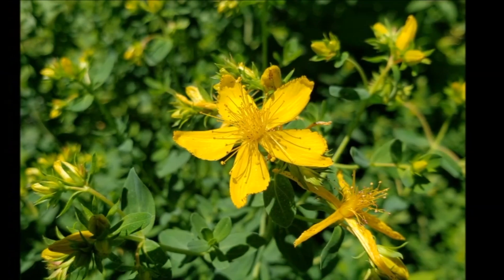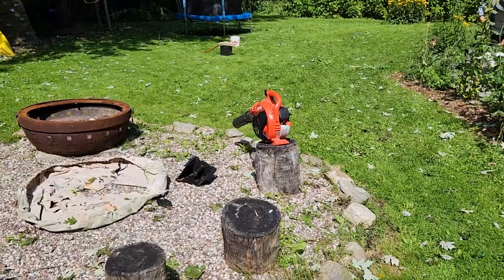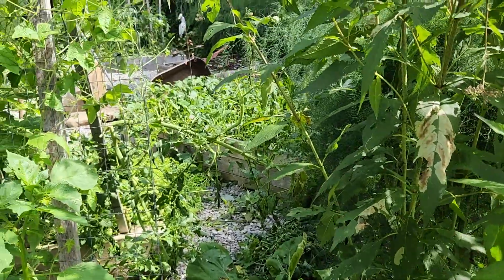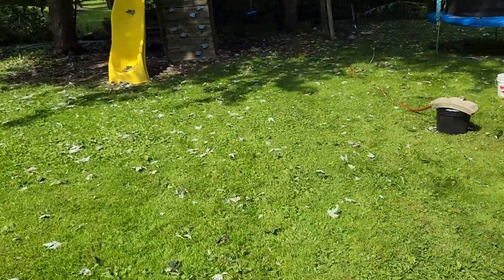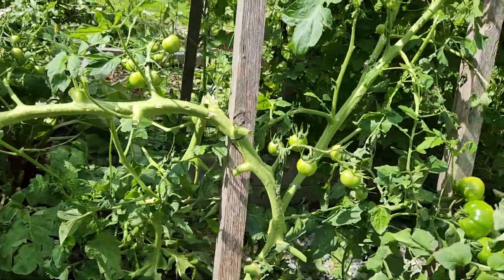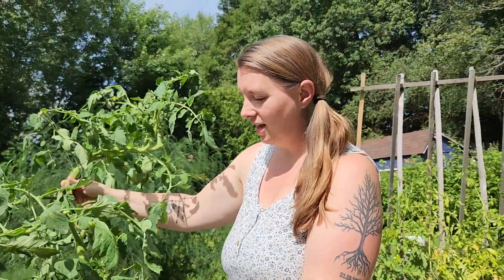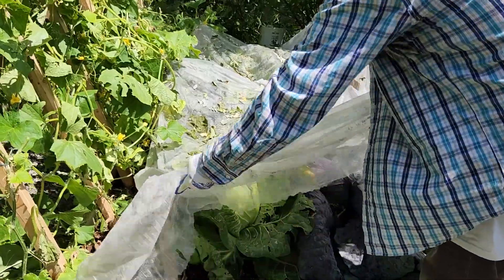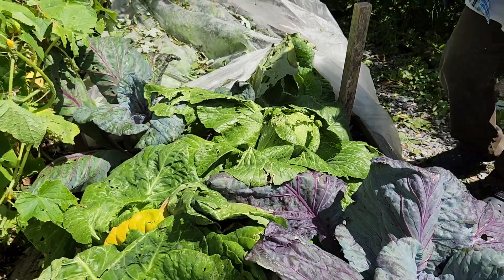After the Storm | How Do We Prepare for Uncertain Weather?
Hail in August... never happened to us before and now we're dealing with the aftermath!

Weavers of Plant Wisdom is a monthly membership platform where you can become your family’s herbalist! If you are looking for a way to learn more about plant medicine that is easy to follow, flexible, affordable and allows you to do it at your own pace and provides you with actionable steps that you can apply in your life… then look no further! Weavers will help you cultivate a deeper connection creating a more balanced, fulfilling, and self-sufficient lifestyle nurturing all aspects of your being ~ spiritual, emotional, mental, and physical.

GROW FOOD YEAR ROUND

FREEBIES!

SUPPORT CORRENE’S WORK

MUSICAL CREDIT
Music Introduction: